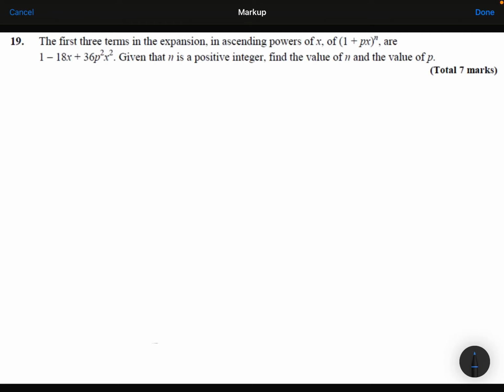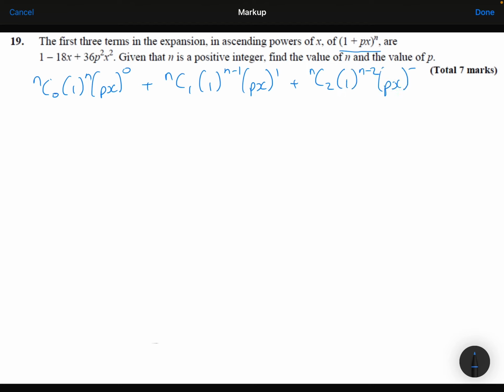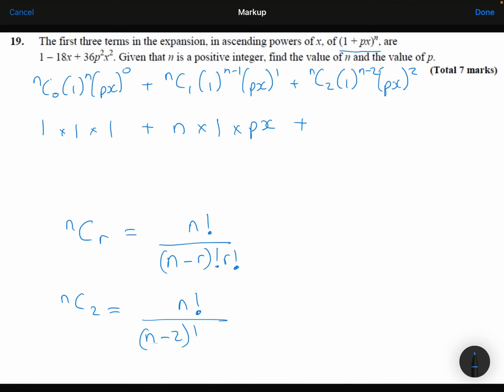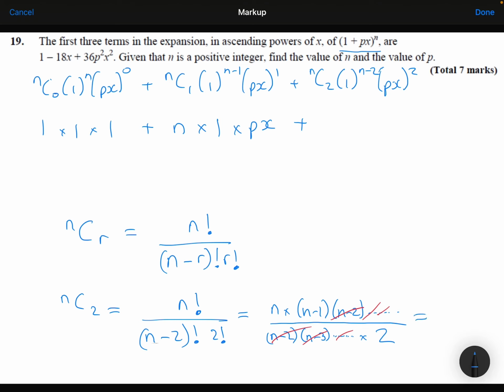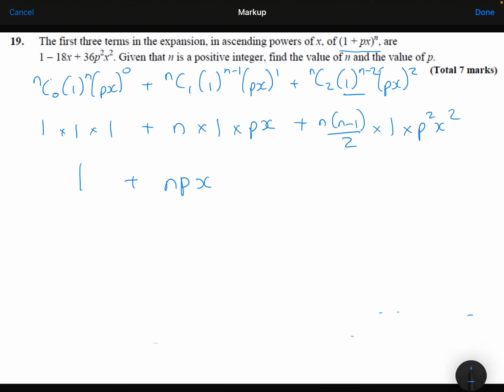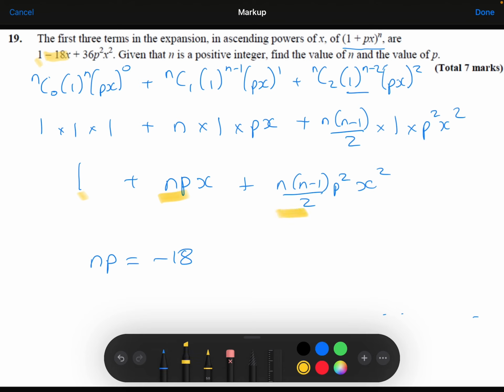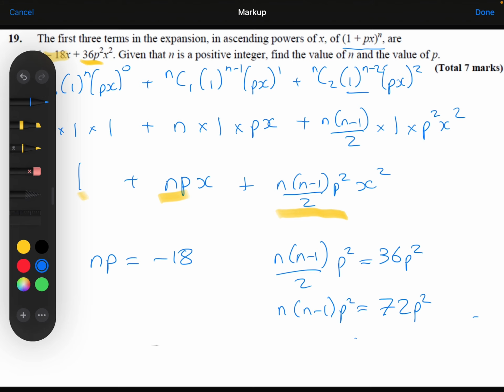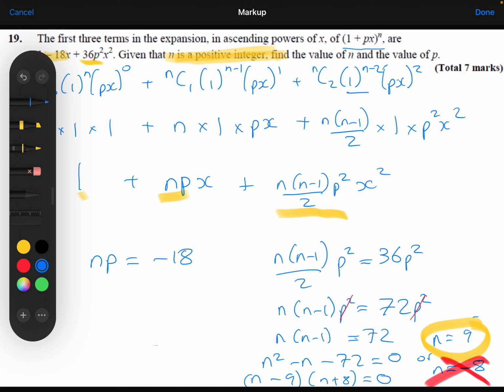Green Paper - Y12 Binomial expansion 2 - Q9